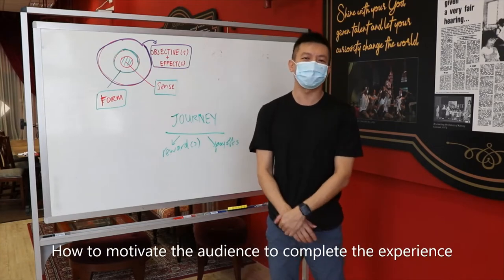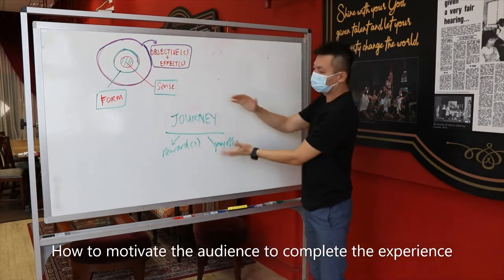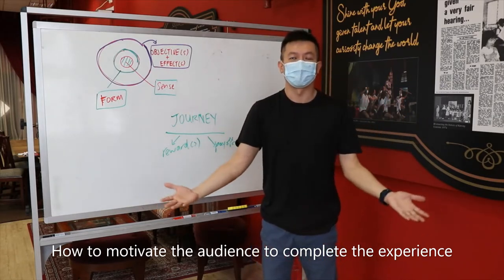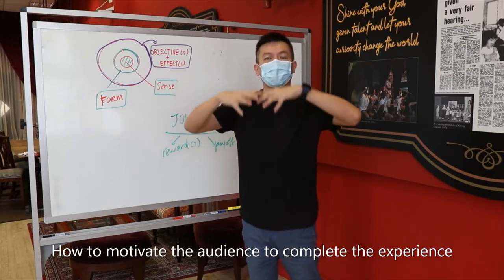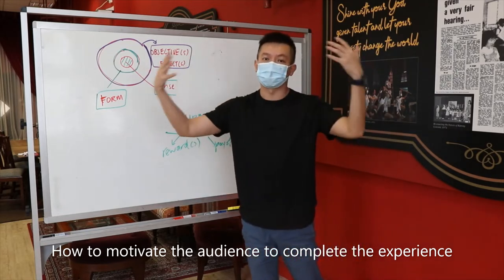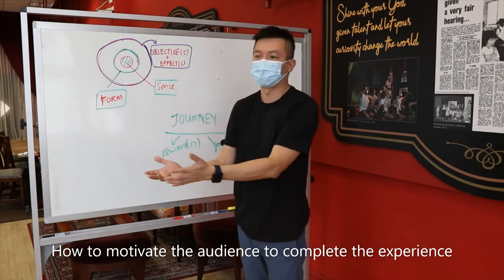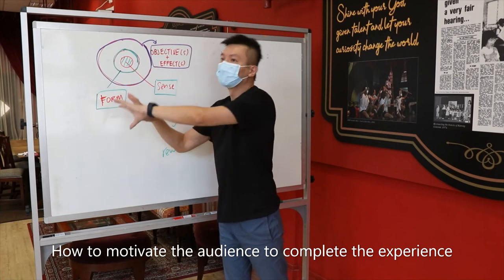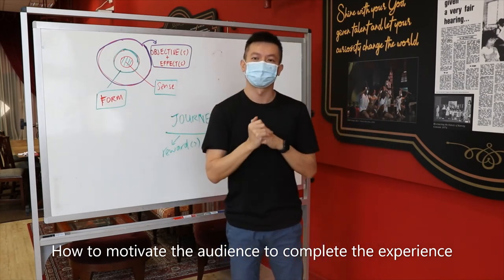Module 3 Motivating Audience Journey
In this module, learn how to keep your audience engaged and motivated to complete the entire experience.